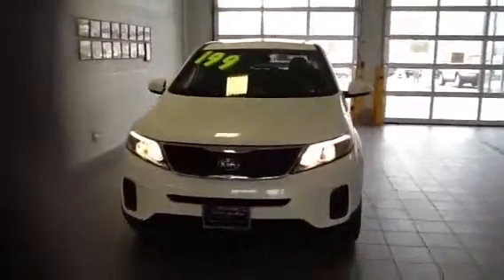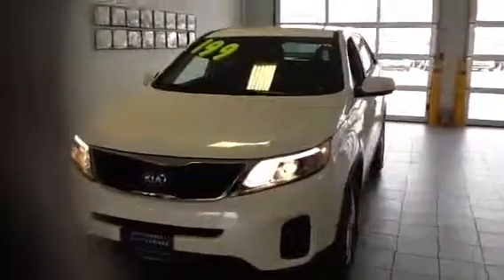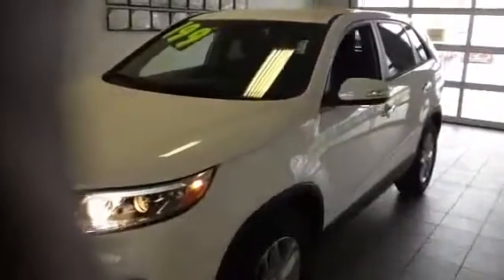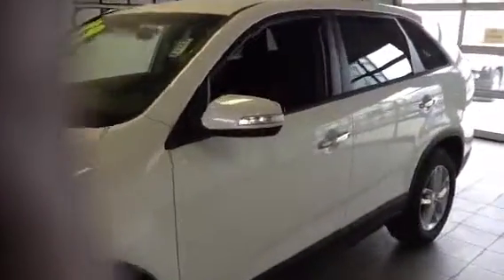2014 LX Sorento MELANIE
Melanie's new Kia Sorento